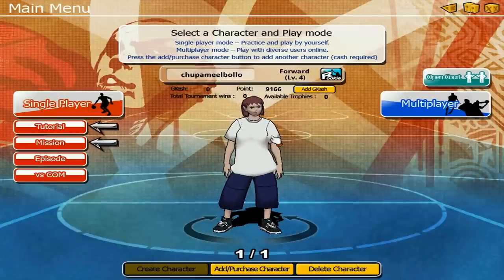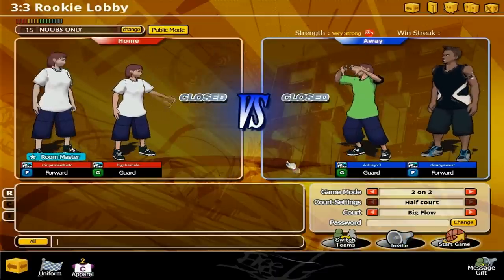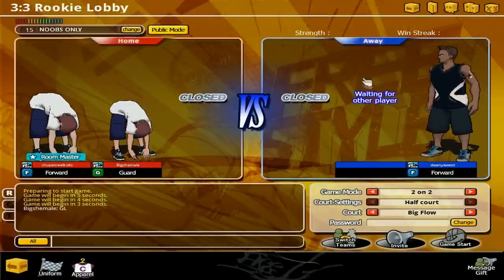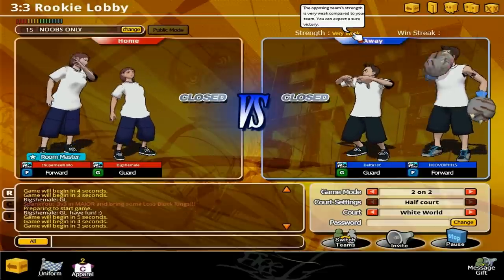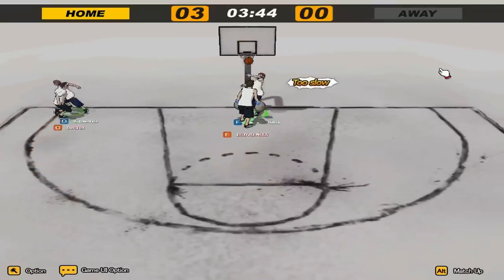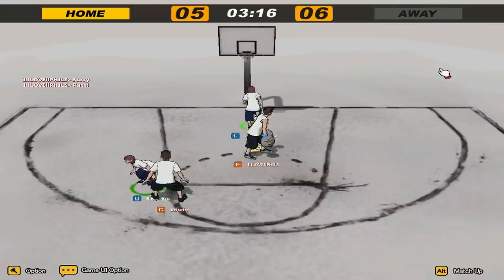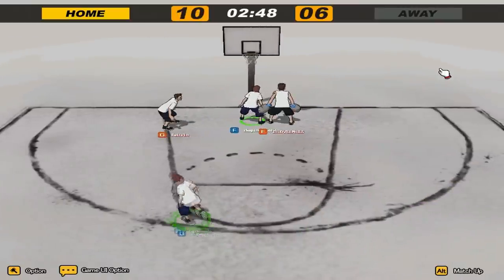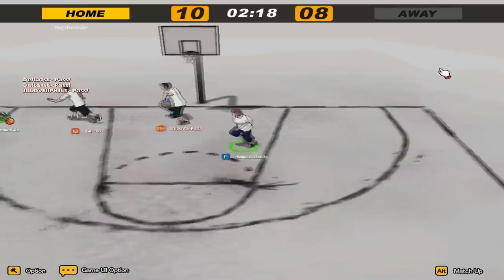Pro HD Reviews - FreeStyle Street Basketball Review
MrGamerFreak101's first video to the new series "Pro HD Reviews". In this video I will be reviewing the free PC game by the company "GameKiss" named "FreeStyle Street Basketball" it's an easy to play basketball MMO game and very fast to download, definitely recommend it, especially if you have friends to play it with you!